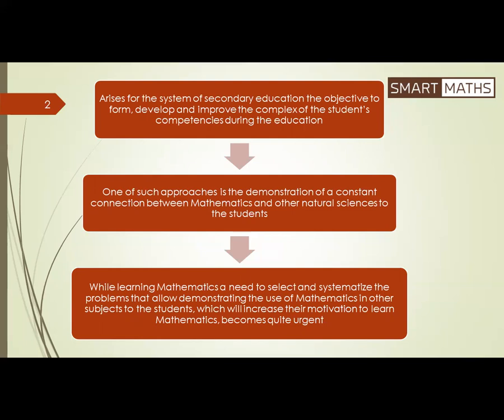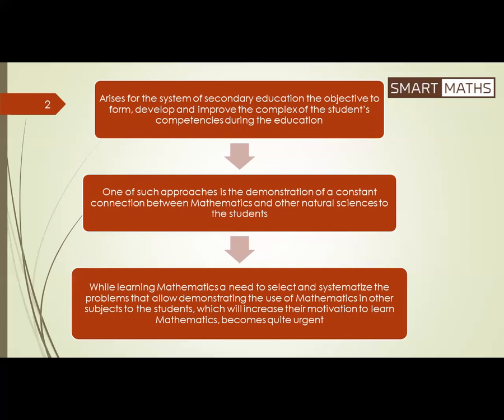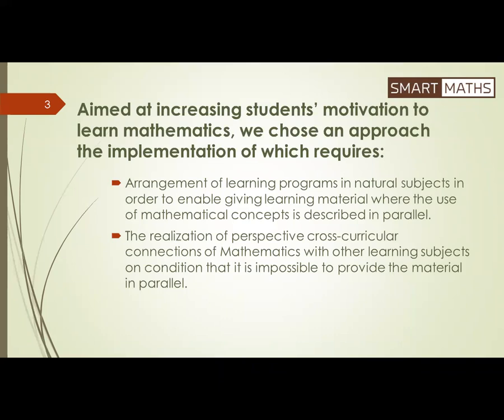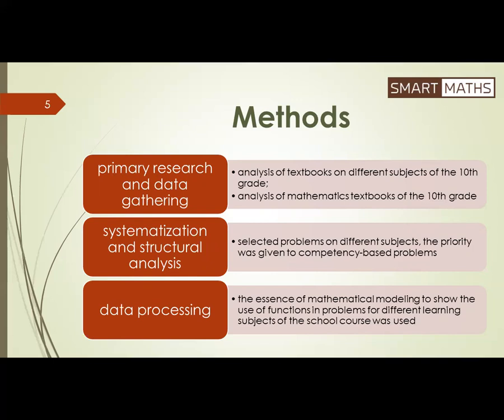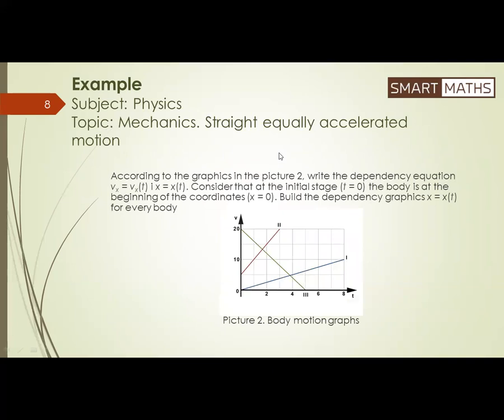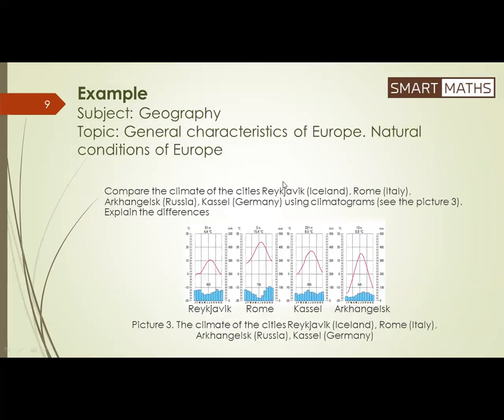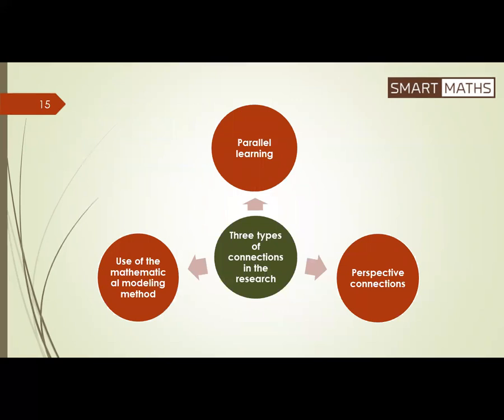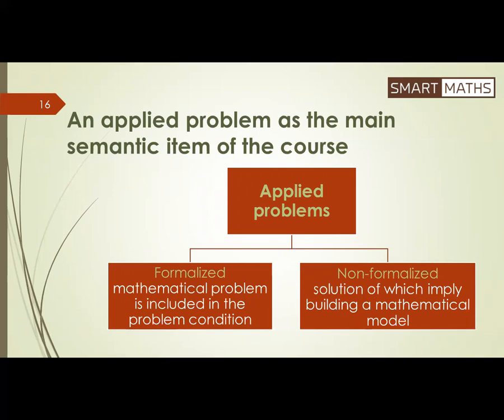ICon-MaSTEd2021 #13 A competency-based approach to the systematization of mathematical problems ...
K. Vlasenko, I. Lovianova, T. Armash, I. Sitak, D. Kovalenko
A competency-based approach to the systematization of mathematical problems in a specialized school

The issue of searching for new methodological approaches to the systematization that will encourage the increase of students’ motivation to learn mathematics under the competency-based approach is considered in this article. The research analyzes the existing works on the increase in students’ motivation to learn Mathematics, in particular, the use of cross-curricular connections while forming students’ competency. Competency-based problems, systematized according to the topic of the 10th grade “Functions, their features and graphics”, were determined as the tools to measure students’ competency and a method to form their motivation to learn mathematics. The use of such methods as the initial research and information gathering, systematization and structural analysis of the problems, data processing allowed the authors of the article to systematize the problems for school subjects of the 10th grade that demonstrate cross-curricular connections of Mathematics with other learning subjects and allow showing the advantages of the mathematical modeling in researching real processes. The research shows the realization of cross-curricular connections in time and such connections as parallel learning, perspective connections, use of the mathematical modeling method are shown.    An experiment was held in order to prove the efficiency of implementing a system of the problems to demonstrate the use of the function in different tasks of natural subjects. The results proved that the implemented system of problems considerably influences the increase in students’ motivation to learn mathematics.